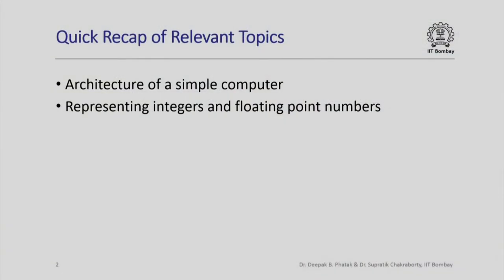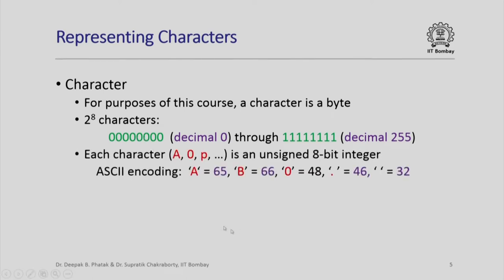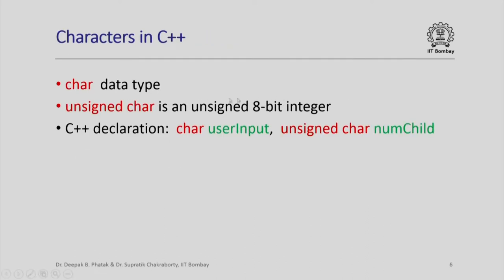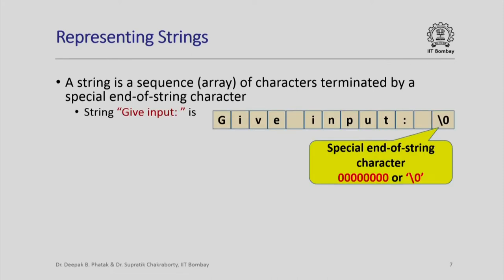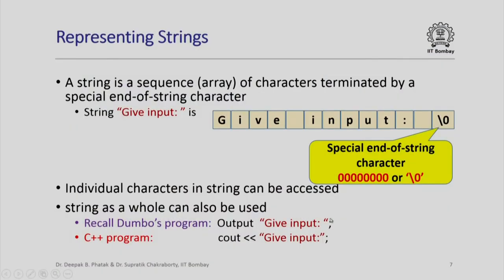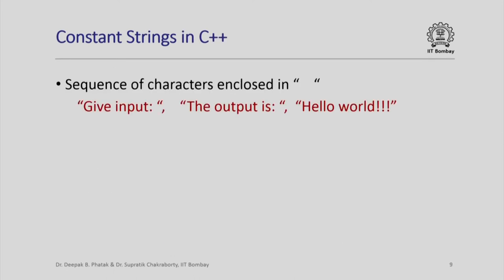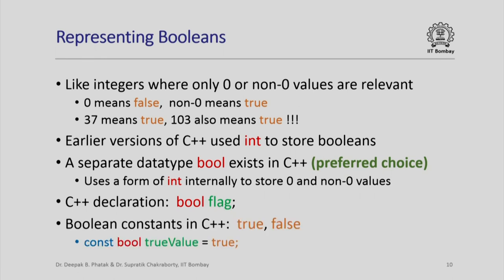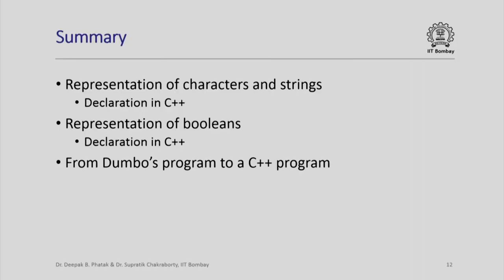CS101x S405 Representing Characters, Strings, Booleans